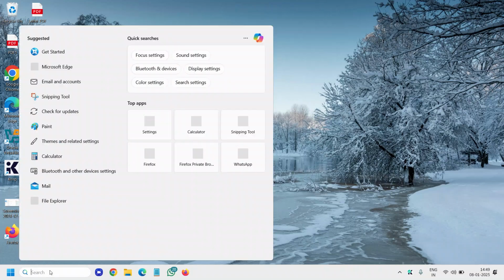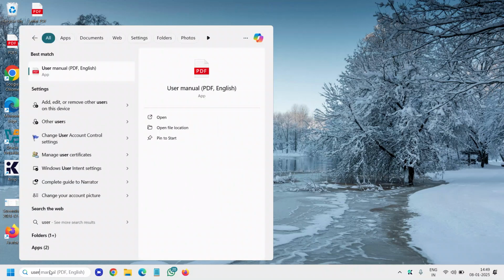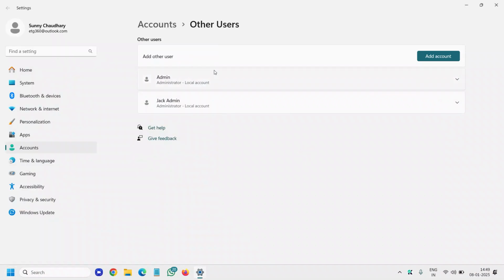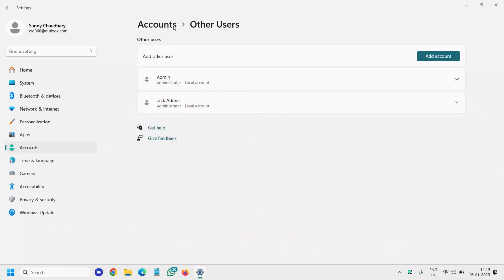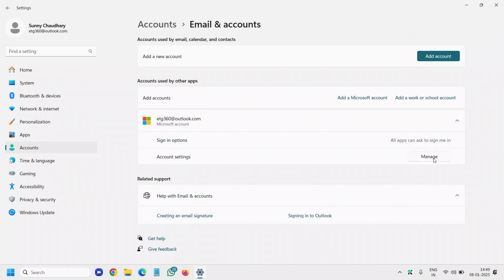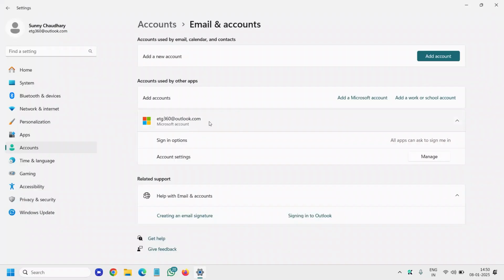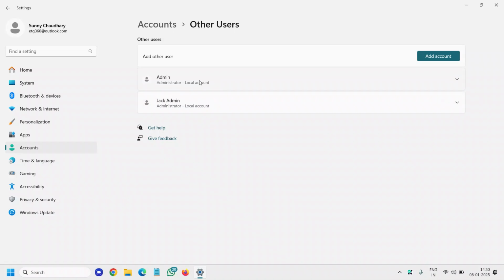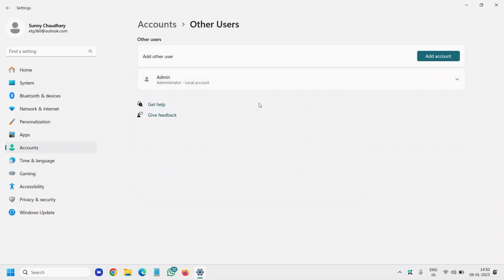How to Delete User Account Profile (Local Account) in Windows 11 & 10 | Easy Guide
Are you looking to delete a user account profile on Windows 11 or Windows 10? In this easy-to-follow tutorial, we will guide you step by step on how to safely delete a local account from your computer. Whether you want to remove a guest account, an old local user profile, or manage your user account settings, this video covers everything you need to know to delete a user profile in Windows 11 and Windows 10.

We will walk you through the following steps:

How to delete a local user account using Windows 10 and Windows 11 settings.
Quick and easy methods to remove user profiles from Control Panel and Settings.
Troubleshooting tips for account deletion if you encounter any issues.
This tutorial is perfect for anyone looking to clean up their PC or secure their user profile settings.